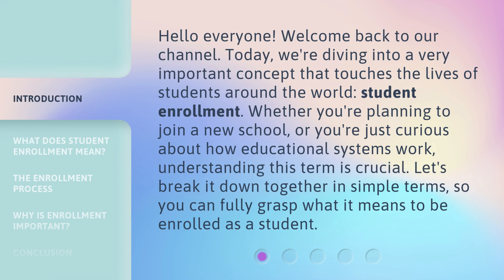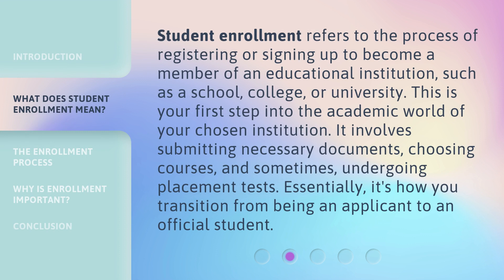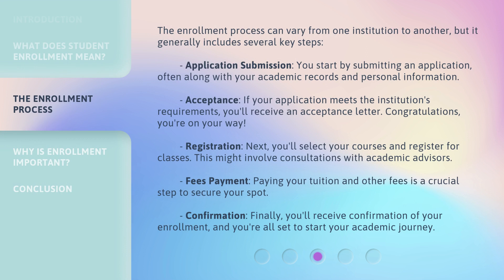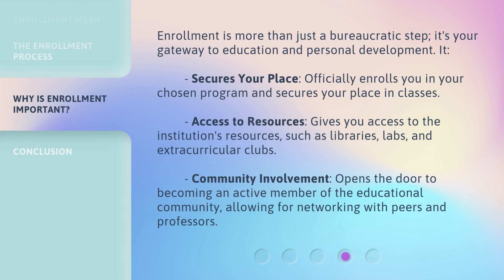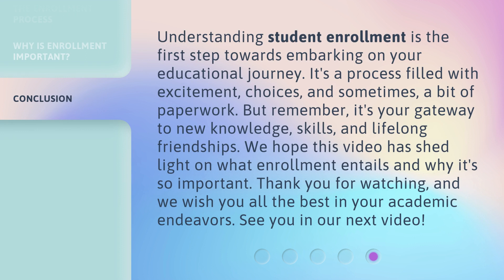Unlocking the Mystery of Student Enrollment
Cracking the Code: Student Enrollment Unveiled • Discover the secrets behind student enrollment in this eye-opening video. Uncover the strategies and insights that will help you understand and improve enrollment rates.

00:00 • Introduction - Unlocking the Mystery of Student Enrollment
00:37 • What Does Student Enrollment Mean?
01:08 • The Enrollment Process
02:01 • Why Is Enrollment Important?